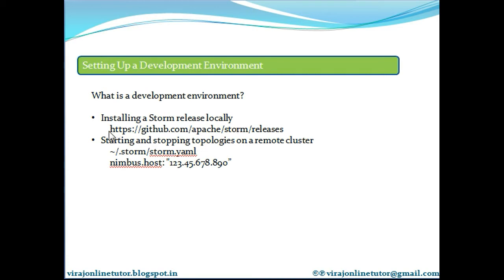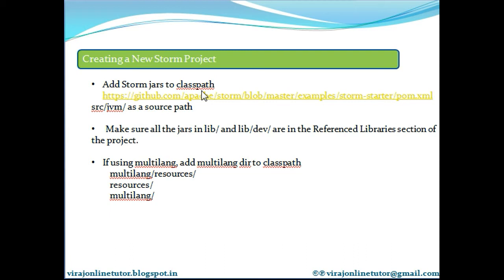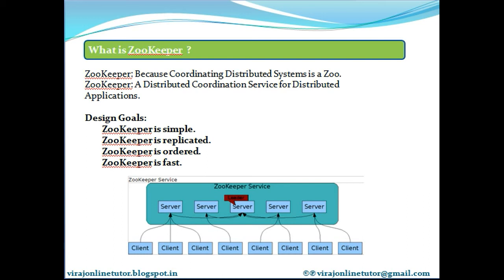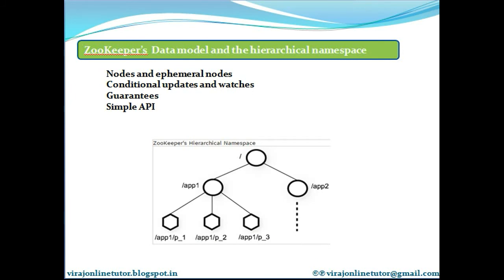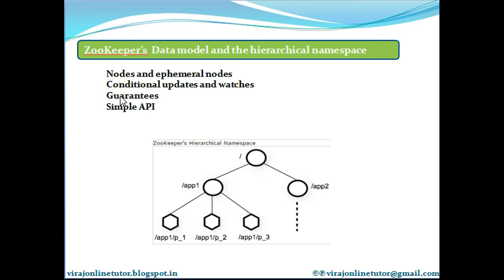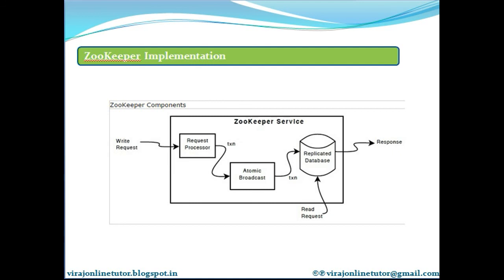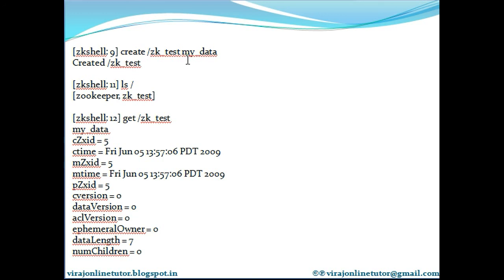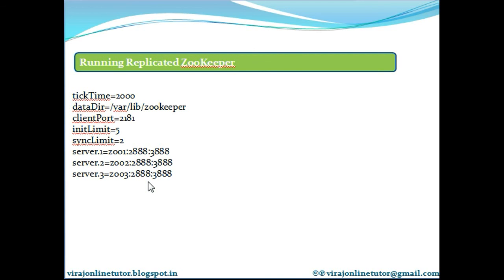Apache Kafka Storm 2